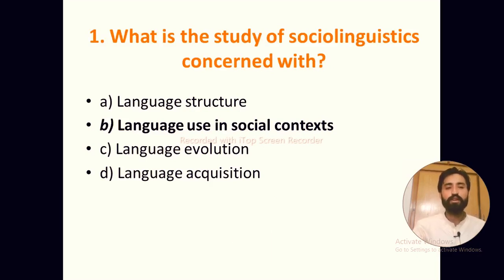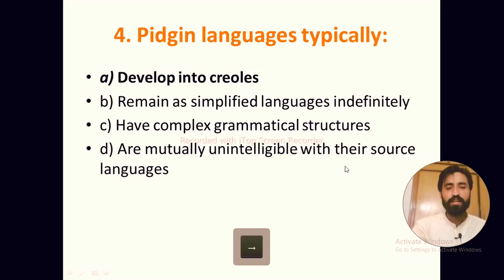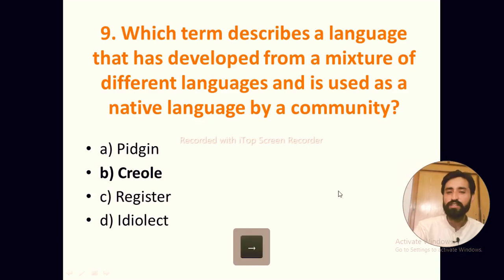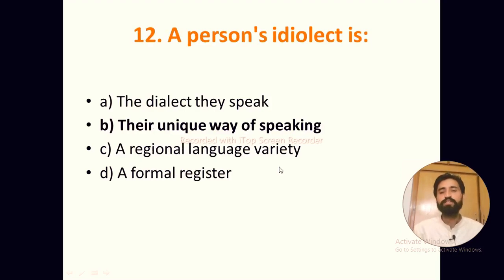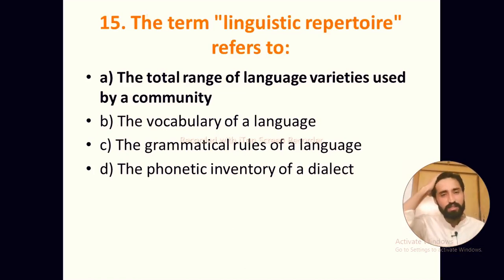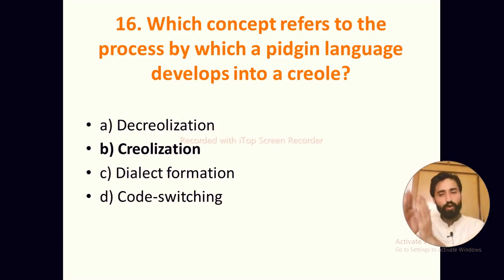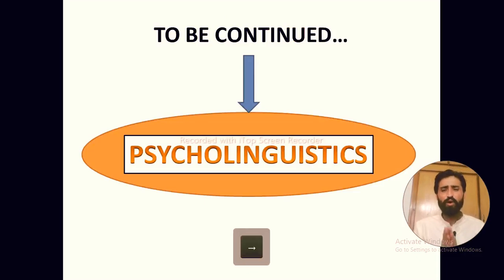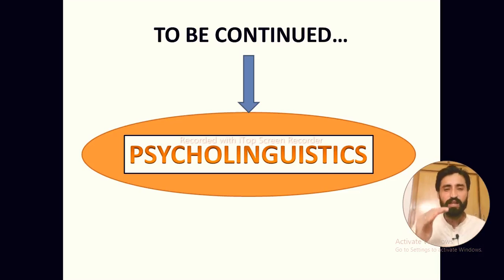Top 20 MCQs on Sociolinguistics | Competitive Exams | Tutor Time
Are you studying Sociolinguistics and need some extra practice? Look no further! In this video, we cover the top 20 multiple-choice questions on Sociolinguistics to help you prepare for your exams. Test your knowledge and improve your understanding of key concepts in this fascinating field.